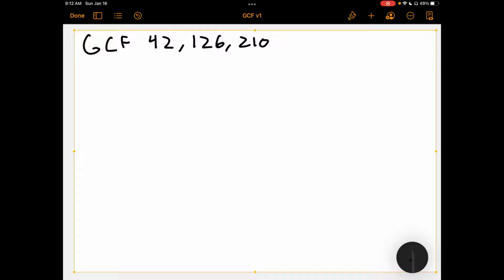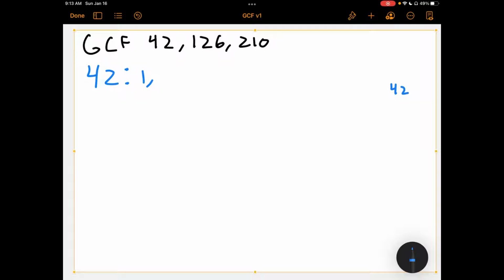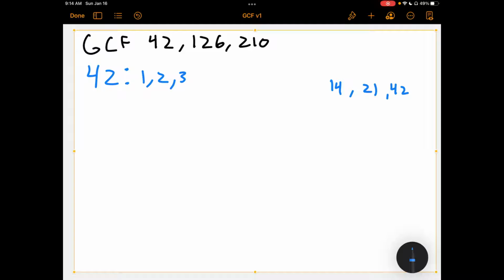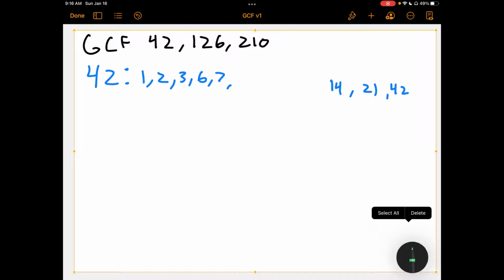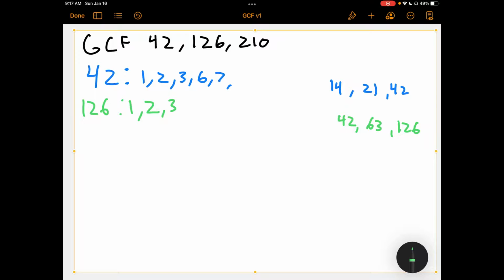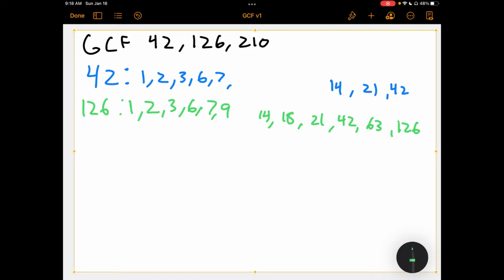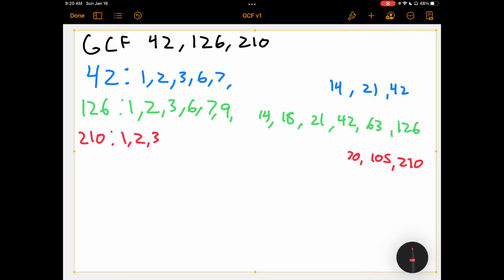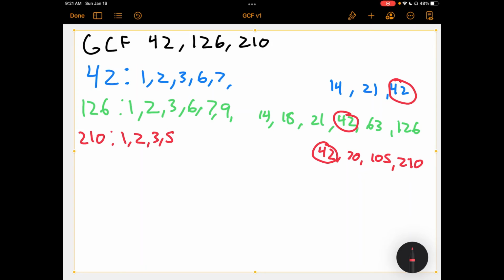Solving a Greatest Common Factor Problem (GCF)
This video walks through an example of finding the GCF of a set of numbers.